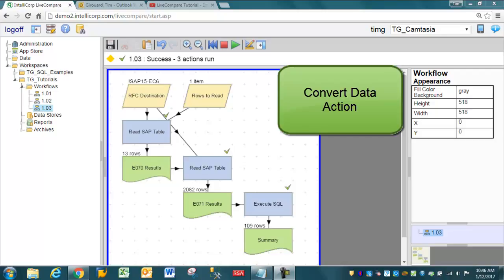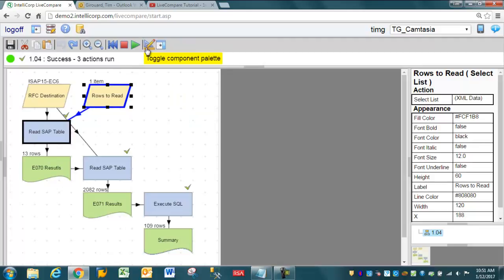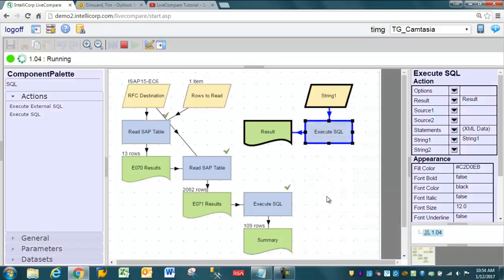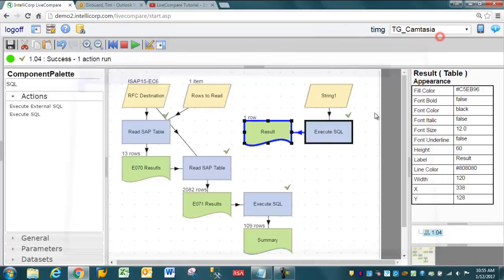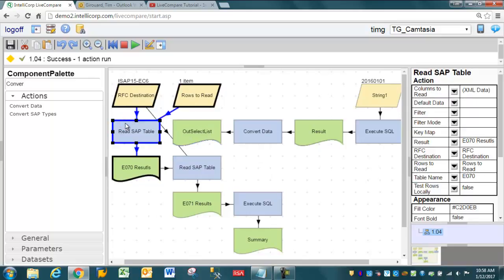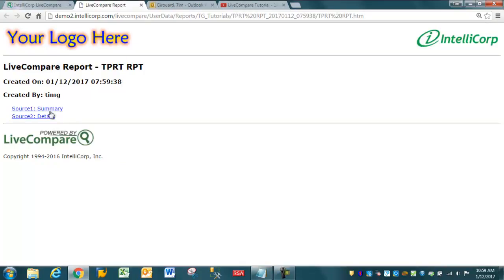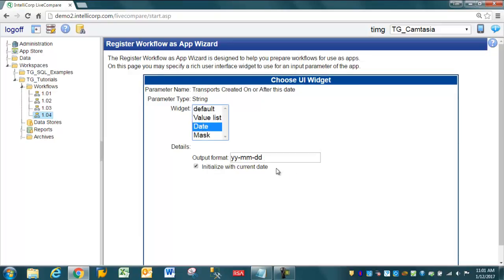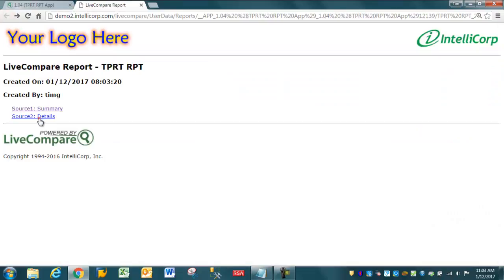LiveCompare - Editor 2.02 "Convert Data"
Focusing on the Convert Data Action as well as the Date/Calendar Widget.